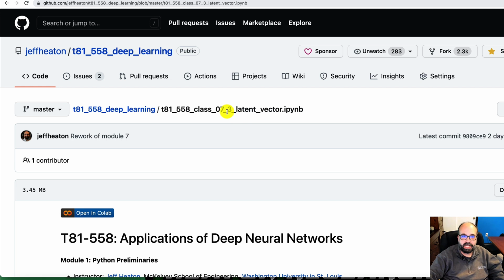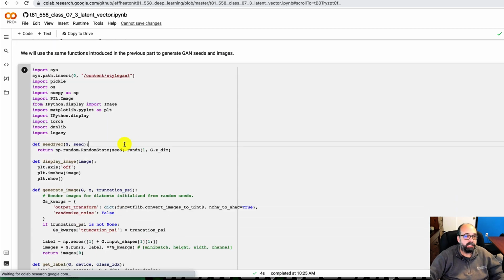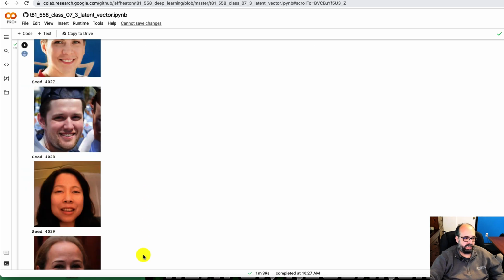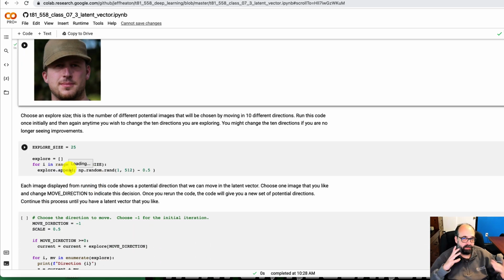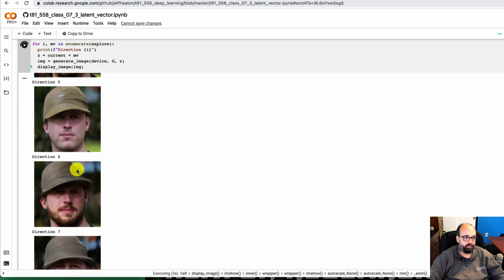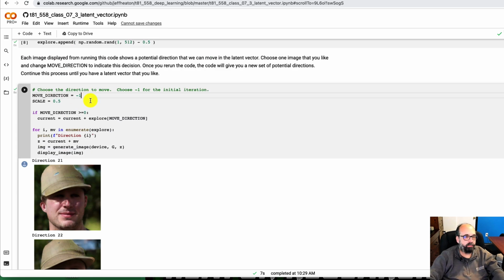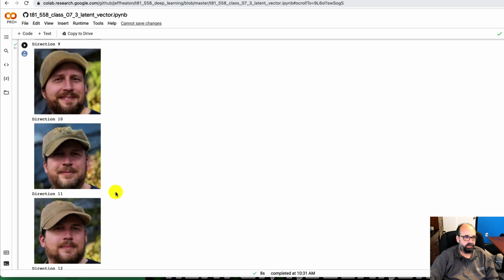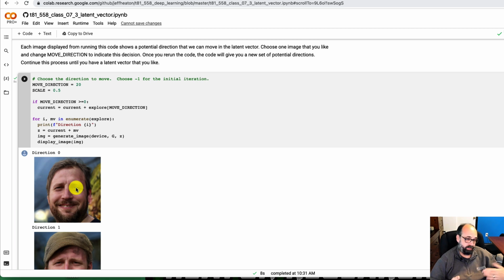Exploring the StyleGAN Latent Vector (7.3)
StyleGAN seeds, such as 3000, are only random number seeds used to generate much longer 512-length latent vectors, which create the GAN image. If you make a small change to the seed, for example, change 3000 to 3001, StyleGAN will create an entirely different picture. However, if you make a small change to a few latent vector values, the image will only change slightly. In this part, we will see how we can fine-tune the latent vector to control, to some degree, what the resulting GAN image appearance.